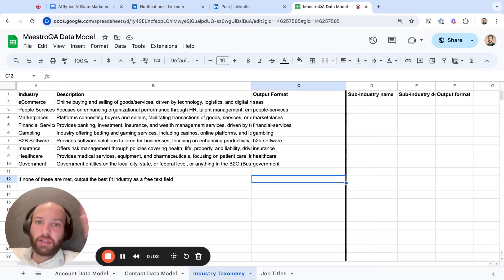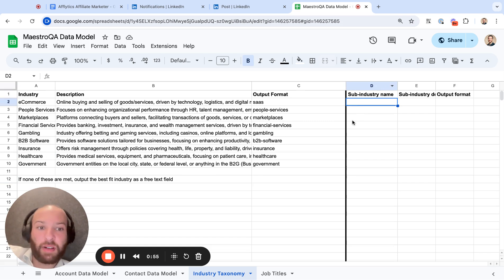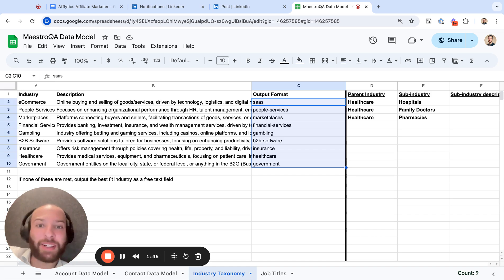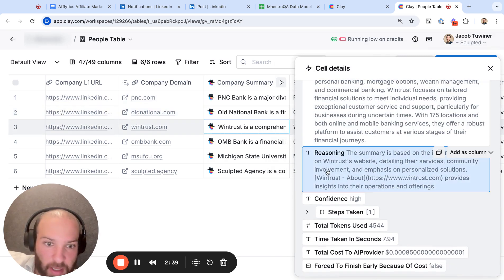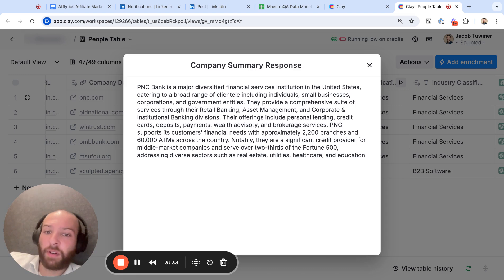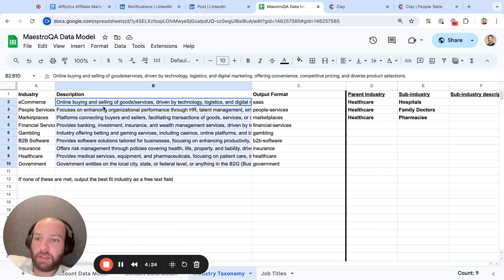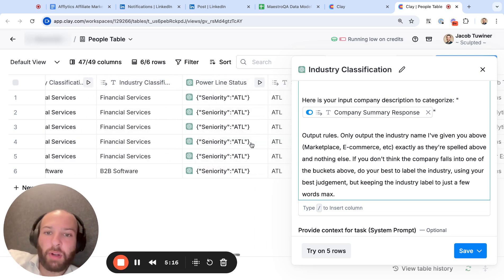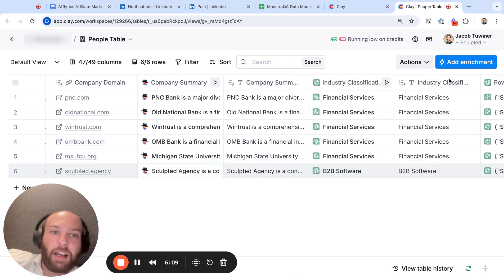How to Automate Account Research with Clay & AI (Outbound Automation)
👉Grab a free list enriched with Clay by yours truly👉

In this video, I dive into one of the most powerful features of Clay—custom industry segmentation. Unlike tools like ZoomInfo and Apollo, Clay allows you to create hyper-specific industry categories tailored to your account-based marketing (ABM) strategy. I’ll walk you through why out-of-the-box industry definitions from other platforms often fail to capture the companies you’re targeting and show you how to overcome that with Clay’s flexibility.

Whether you're targeting specific sub-industries within healthcare or categorizing companies in financial services, Clay makes it easy and cheap to create highly targeted lists. I’ll also demonstrate how you can structure outputs to fit your CRM's industry fields, ensuring consistency in your data.

Using Claygent with affordable APIs, you can enrich company profiles, create detailed descriptions, and classify companies into specific industries—all for a fraction of the cost compared to traditional enrichment tools. I'll explain step-by-step how to set up prompts, get accurate data, and fine-tune your workflows.

If you're looking to enhance your outbound segmentation, improve your ABM efforts, or simply save money on data enrichment, this video is for you. Watch the full tutorial to learn how to optimize your segmentation in Clay and get the most out of your marketing efforts!